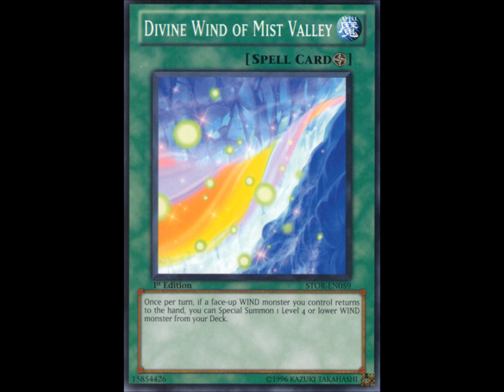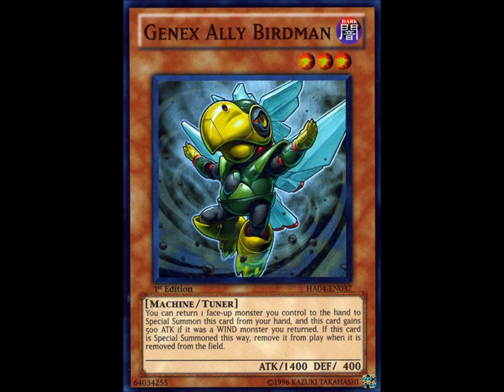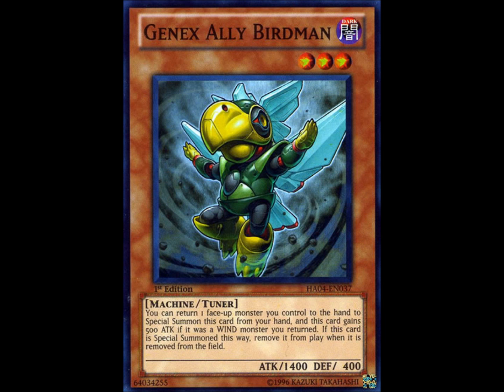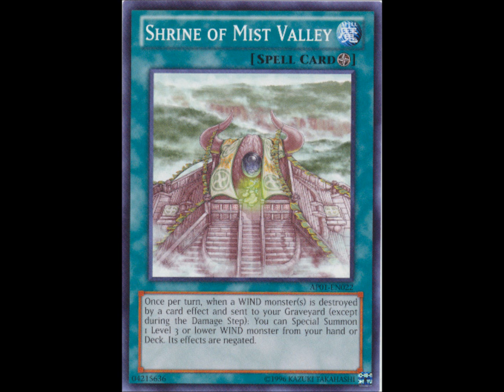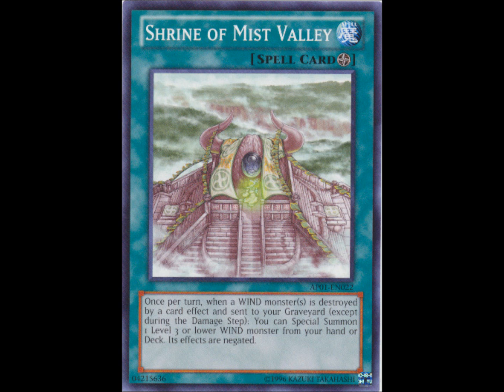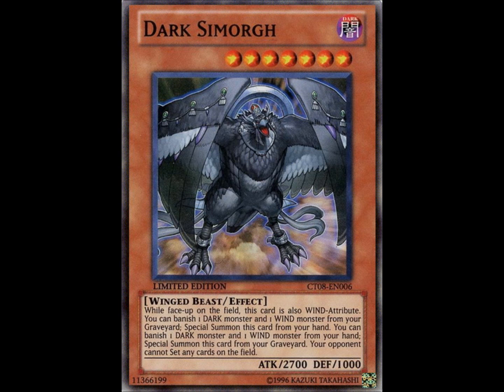Under the Radar: Mist Valley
This is a new segment we will be doing. Talking about decks that have potential! and are not really noticed by the yugioh community! Tell us what you guys think of this new segment!

Dayglow talks about Mist Valley's and how they are "Under the Radar"...Tell us your thoughts on Mist Valley's!

Remember to Rate! Comment! and SCRUB-Scribe! And don't forget to click some stuff because it really helps out!